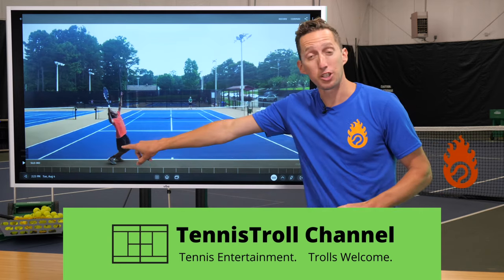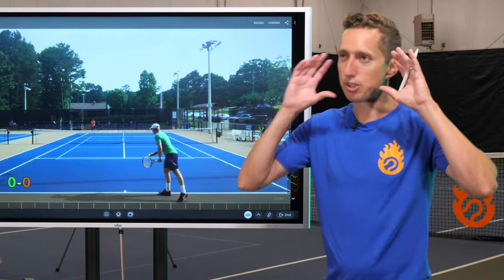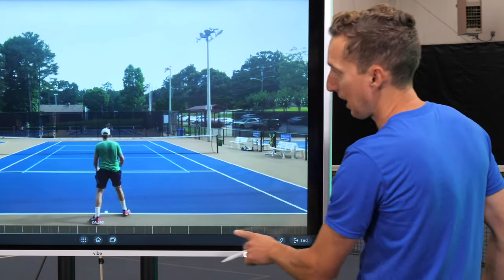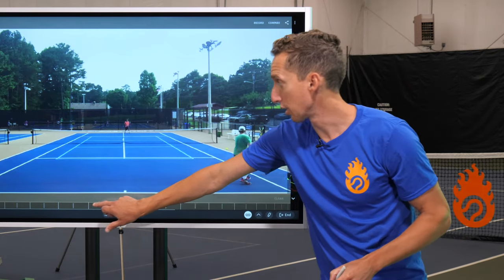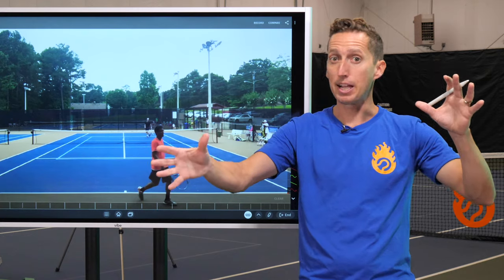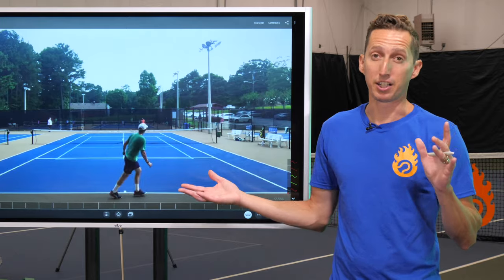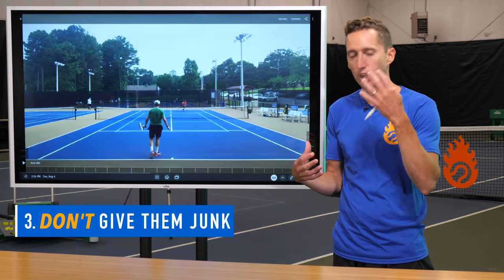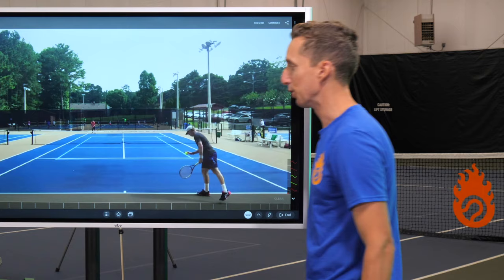World’s most ANNOYING tennis opponent (and why they BEAT you) - Part 2